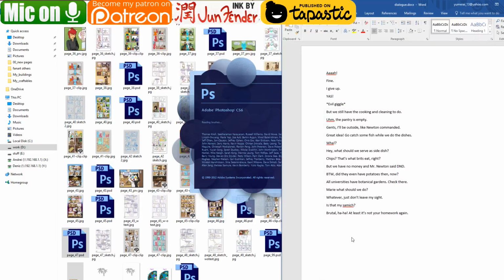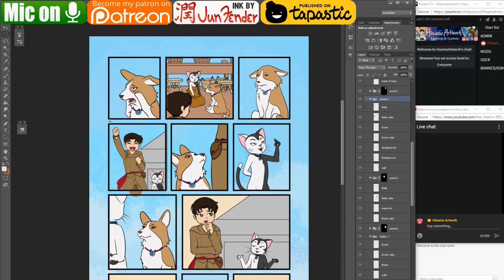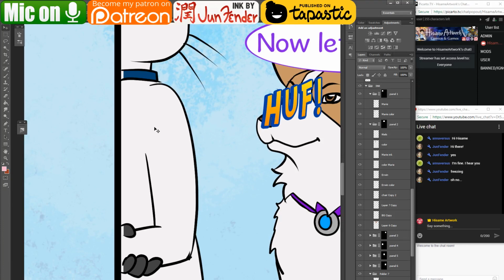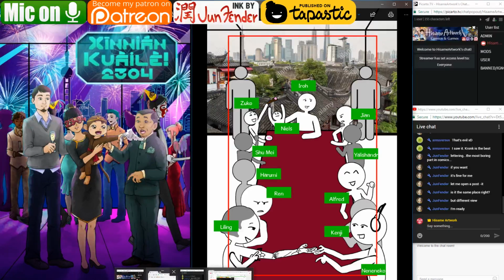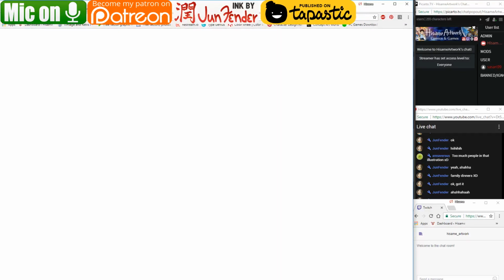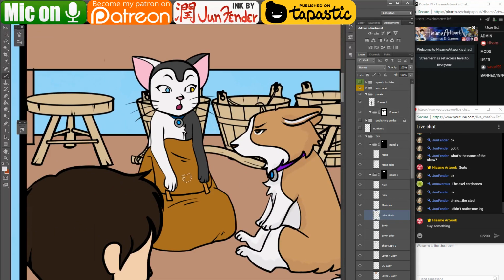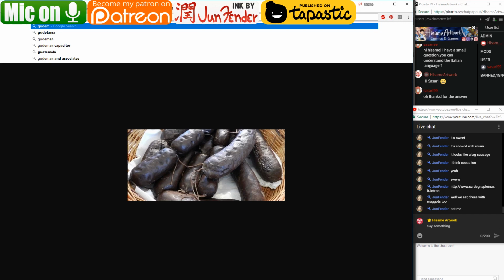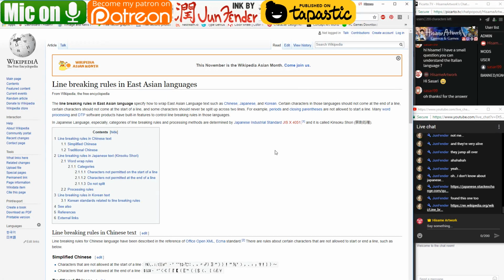Coloring p.47 | Comic: Niels Feynman | Full stream pt2 | Clip studio Paint | Wacom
When I reach that milestone I'll do a art giveaway, so click that sub button if you haven't already to speed up the event date.
I stream every Tuesday and Thursday so I invite you to come see and chat about self-publishing, art and hobbies. (^_^)